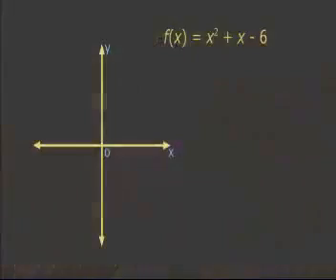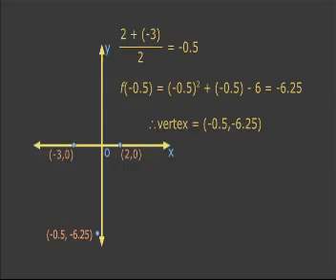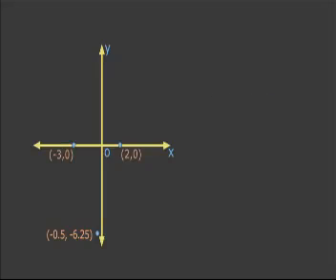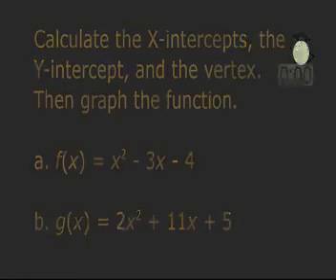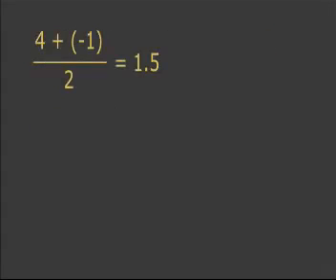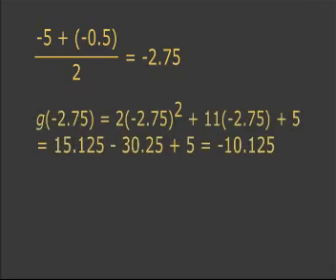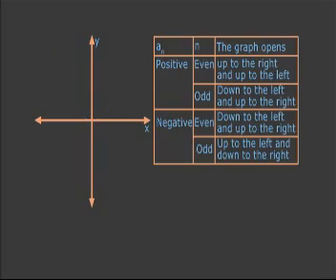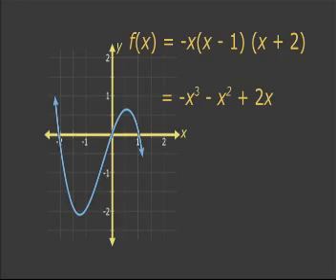Graphs of Polynomial Funciton Part2